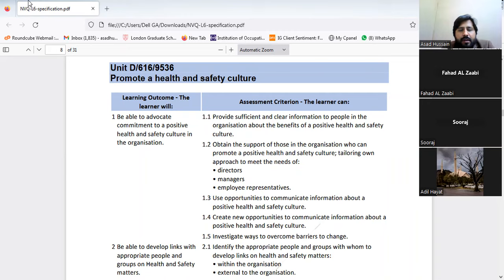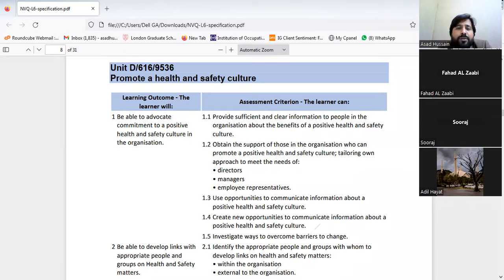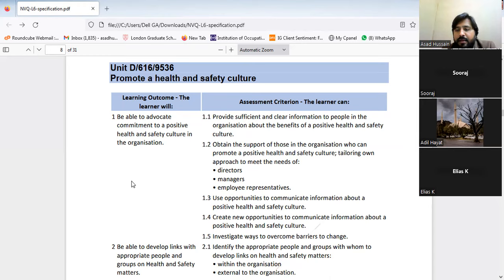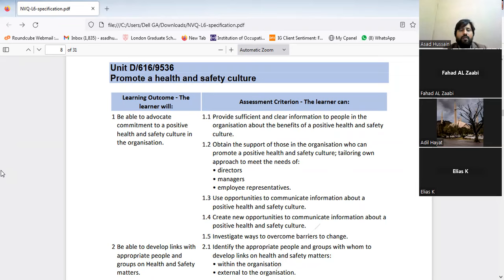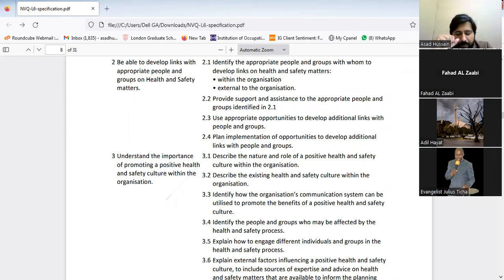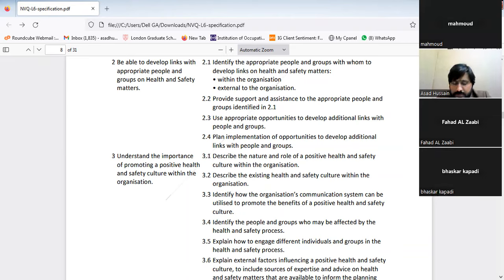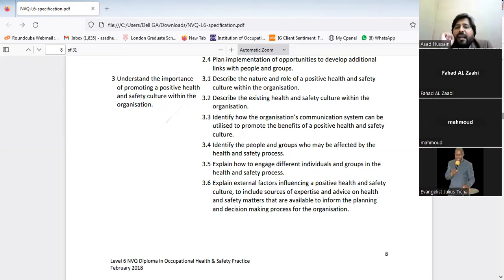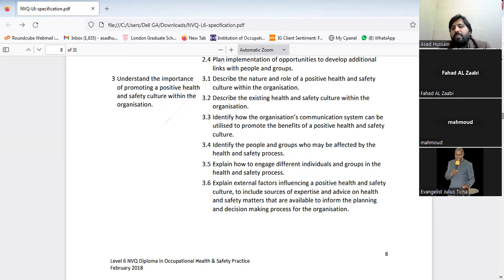Guidance UNIT 1 Promote a positive health and safety culture UK NVQ Level 6 Diploma in OH&S Practice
Guidance UNIT 1 Promote a positive health and safety culture UK ProQual Level 6 NVQ Diploma in Occupational Health & Safety Practice.

ProQual Level 6 NVQ Diploma in Occupational Health and Safety Practice - Unit 1

1. Be able to advocate commitment to a positive Health & Safety culture in the organization

1.1 Provide sufficient and clear
information to people in the
organisation about the benefits of a
positive health and safety culture
How do you provide information on
positive safety culture in the
organization? Do you hold training,
or do you send out group emails to
workers and supervisors?
Toolbox Talks
Training Sessions
Presentations
Newsletters
Safety Alerts
Emails
1.1
1.2 Obtain the support of those in
the organisation who can promote a
tailoring own approach to meet the
needs of
• Directors
• Managers
Employee representatives
How have you managed to get buy
in from senior members of staff.
Explain how you may have to
change your approach between
varying degrees of seniority within
the organisation.
Emails
Management Review Meeting
Minutes
H&S Committee Meeting Minutes
Presentations
Toolbox Talks
1.2
1.3 Use opportunities to
communicate information about a
Have you held any promotional
events or campaigns to inform
workforces of the positive benefits
of safety culture? Do you take the
opportunity in meetings to talk
Toolbox talks
Emails
Meeting minutes
Training sessions
Safety bulletins

3. – Understand the importance
of promoting a positive Health &
Safety culture within the
organisation
3.1 Describe the nature and role of
a positive Health and Safety culture
within the organisation
What is a health and safety culture?
What is the difference between a
positive and negative culture?
What benefit can a positive culture
bring to the organisation?
3.1
3.2 – Describe the existing Health
and Safety culture within the
organisation
Is the existing culture positive or
negative?
What are the positives?
What are the negatives?
How could it be improved?

3.3 – Identify how the organisation’s
communication system can be
utilised to promote the benefits of a
What aspects of the an
organisations communication
system can you utilise to promote a
positive H&S culture
3.3
3.4 – Identify the people and groups
who may be affected by the Health
& Safety process
Who can be affected by the H&S
process? Consider personnel
external to the organisation as well
as internal
3.4
3.5 – Explain how to engage
different individuals and groups in
the Health and Safety process
How can you effectively engage all
effected personnel in the process?
Consider differing levels of seniority
and internal/external staff. What
drives everyone to want to
contribute?
3.5
3.6 – Explain external factors
influencing a positive Health &
Safety culture, to include sources of
expertise and advice on Health &
Safety maters that are available to
inform the planning and decision-
making process for your
organisation
What factors outside the
organisation can effect the H&S
culture? Consider current and
changing legislation, economic
climate, enforcement action,
availability of best practice and
external consultants, Insurance
companies, Trade Unions

What is Level 6 NVQ Diploma in Occupational Health & Safety Practice?

The NVQ level 6 Diploma in Occupational Health & Safety Practice course is pointed at those responsible for creating day-to-day Wellbeing and Security strategies inside their working environment and executing them effectively. The point of this course is to supply all-encompassing preparing, conferring a profound understanding of word related wellbeing and security administration in a viable way. A perfect capability for those looking to adjust Confirmation level ponders with a requesting existing part.